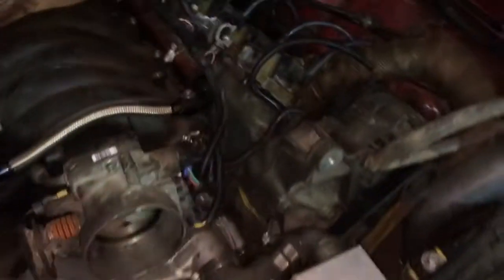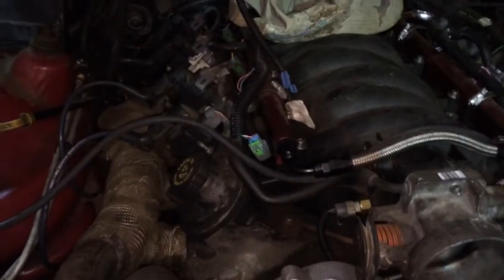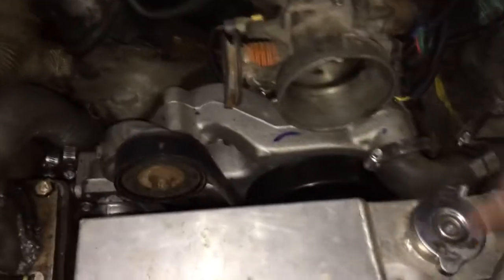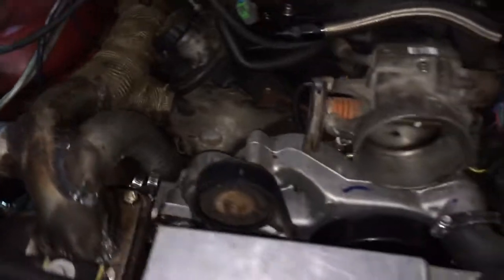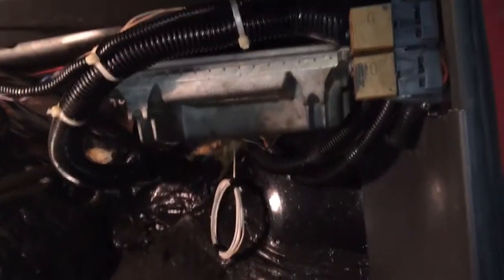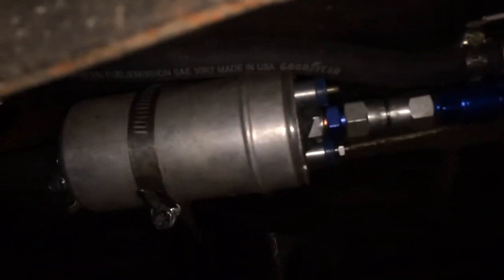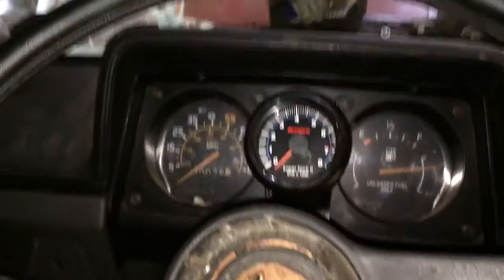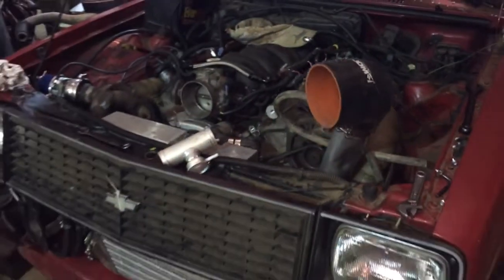TURBO LS CHEVETTE UPDATE! (no burnouts or fire in this video you dirty scrubs)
Pre trip update!
Belt #: 060696